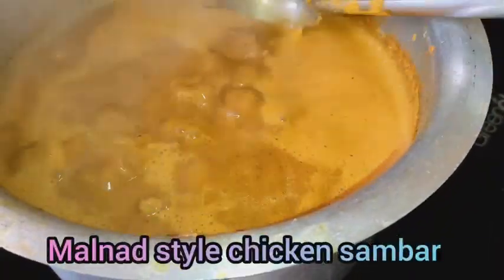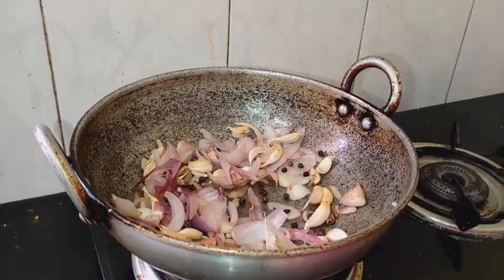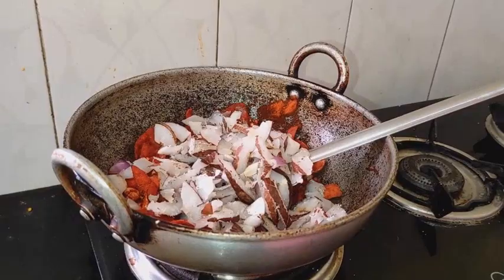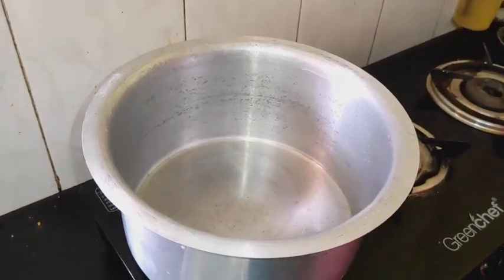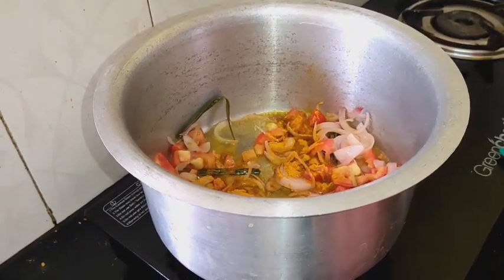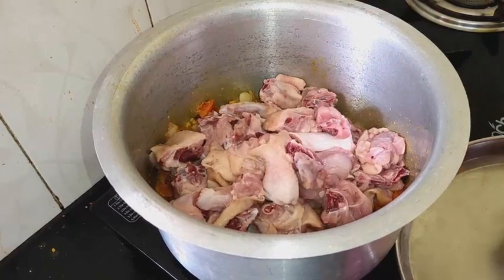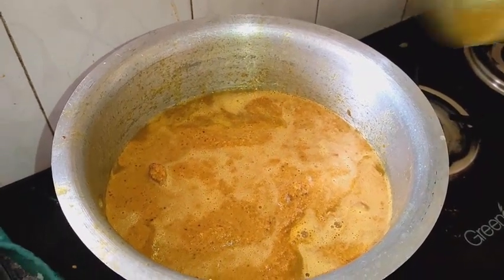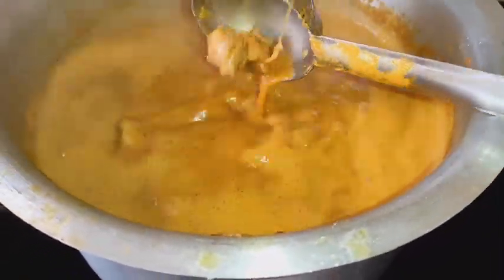Malnad chicken sambar | ನೀವು ಹೀಗೆ ಮಾಡಿ ಫುಲ್ ಯಮ್ಮಿ |ಸೂಪರ್ ಟೇಸ್ಟ್ | ಚಿಕನ್ ಸಾಂಬಾರ್